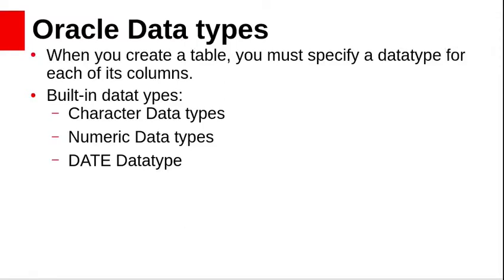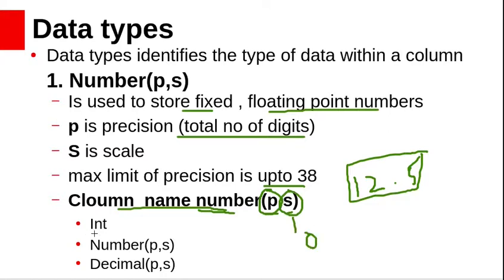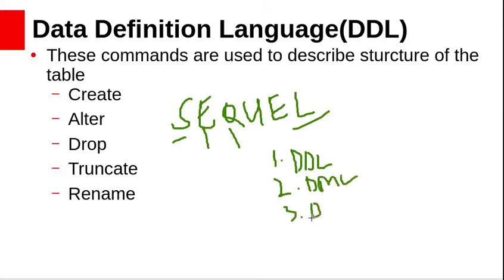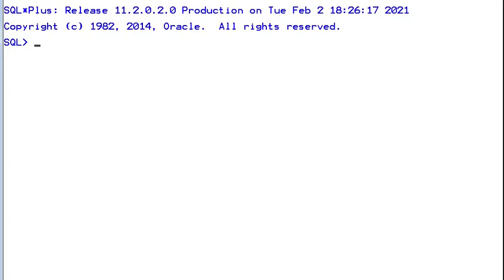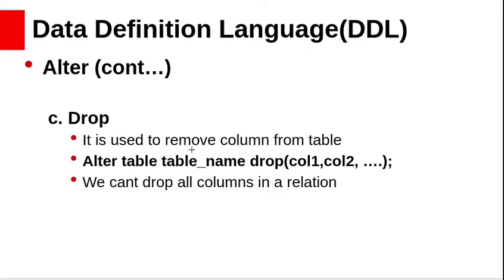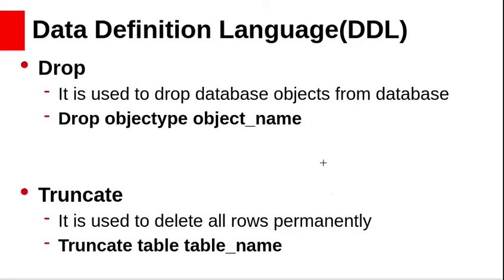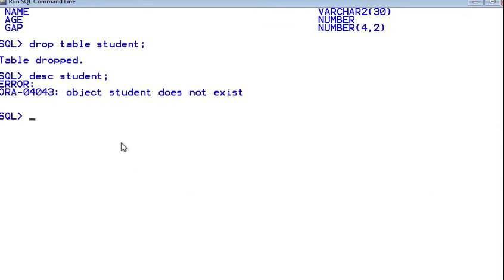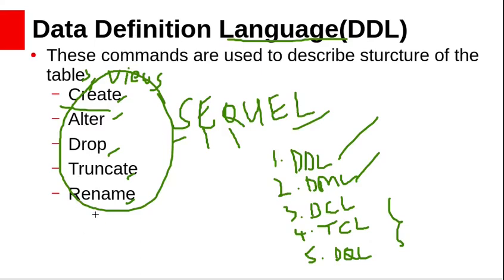Data Definition Language (DDL)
This video explains about Data Definition Language (DDL) commands with Oracle Database